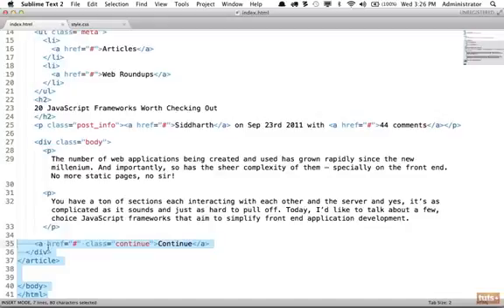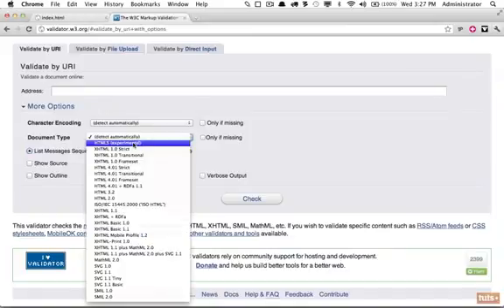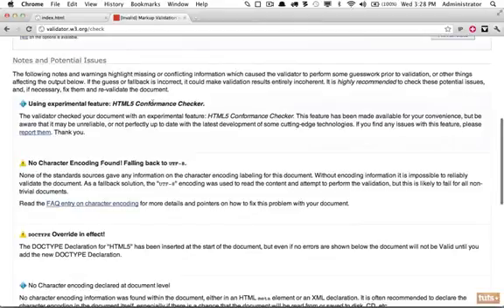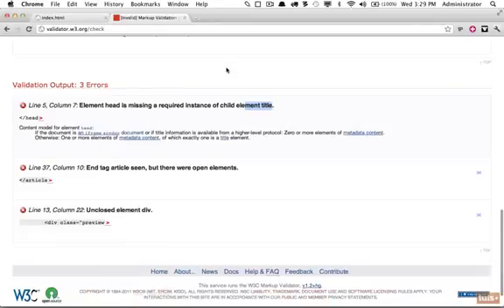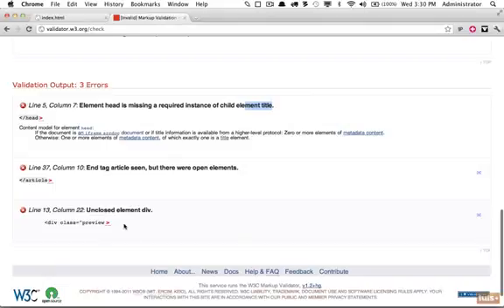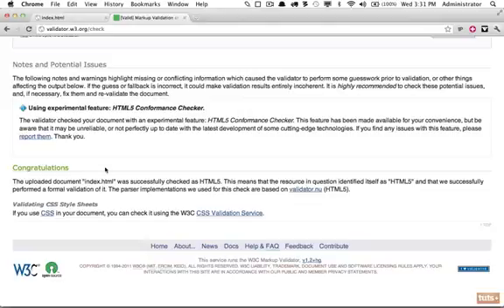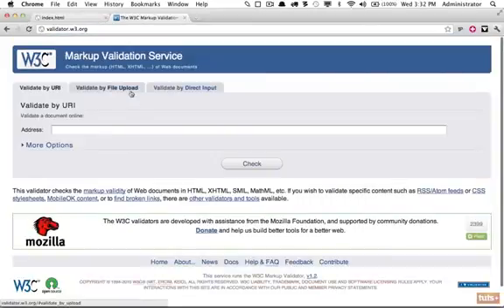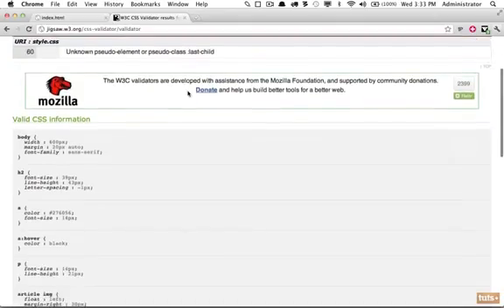HTML and CSS №23 The Importance of Validation